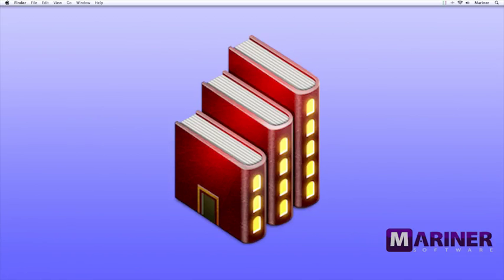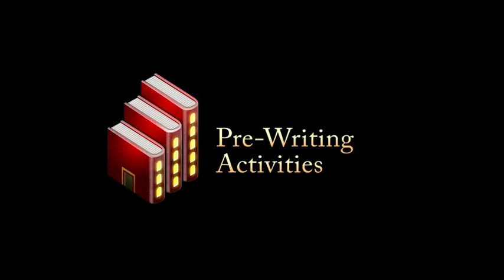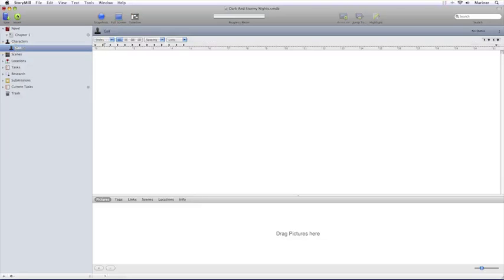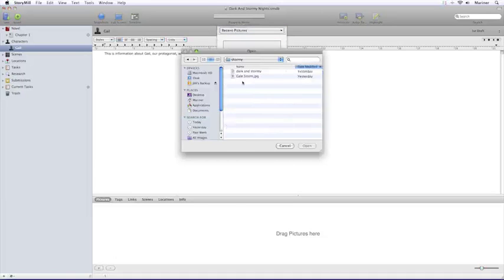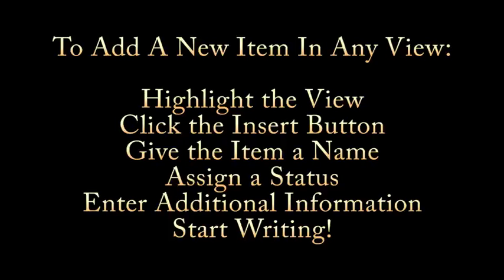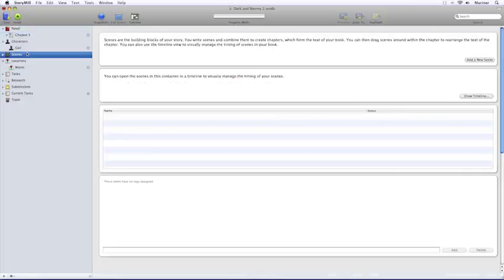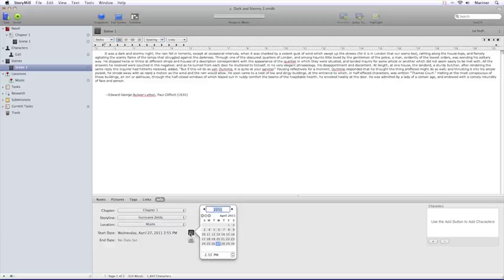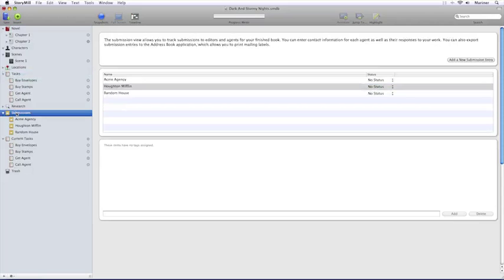StoryMill Video Tutorial II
Write your novels in StoryMill, the novel writing program by Mariner Software.   Visit us online at marinersoftware.com